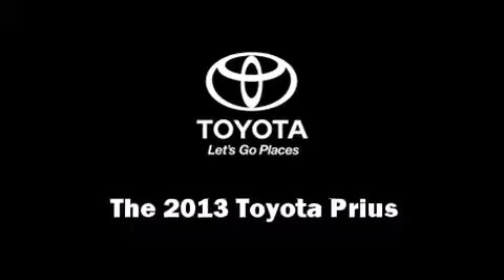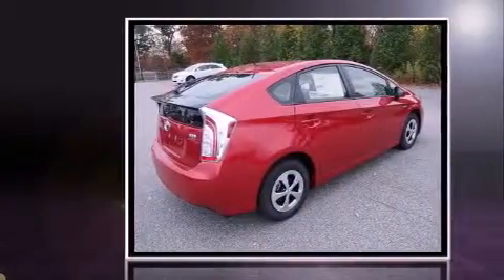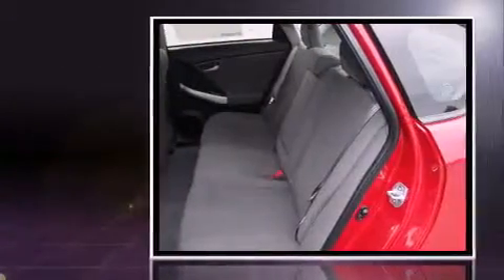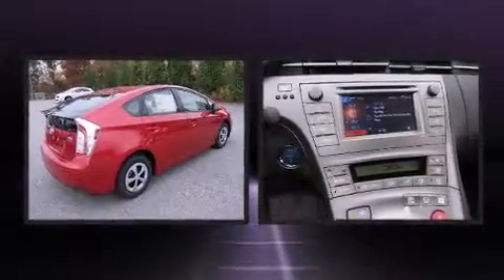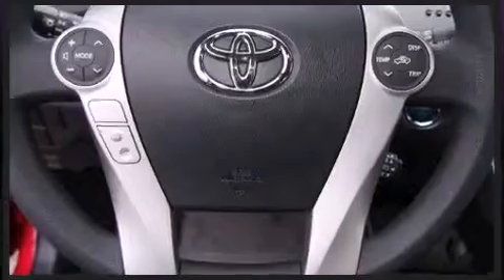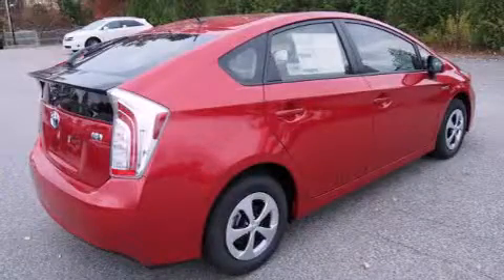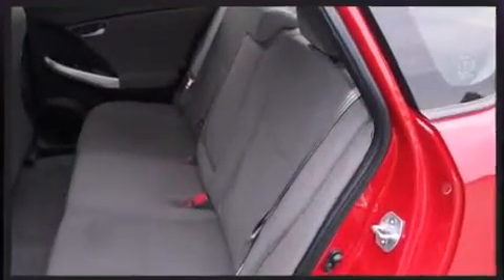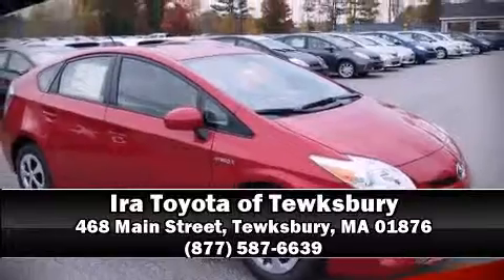2013 Toyota Prius in Tewksbury, MA 01876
Ira Toyota of Tewksbury
468 Main Street
in Tewksbury, MA 01876

The 2013 Toyota Prius. Smooth gearshifts are achieved thanks to the efficient 4 cylinder engine, and for added security, dynamic Stability Control supplements the drivetrain. Top features include power windows, delay-off headlights, 1-touch window functionality, front bucket seats, air conditioning, tilt steering wheel, power door mirrors, and remote keyless entry. Storage solutions are integrated throughout the interior, demonstrating thoughtful attention to detail. Premium sound drives 6 speakers, providing you and your passengers a sensational audio experience. Toyota also prioritized safety and security by including: head curtain airbags, front SIDE impact airbags, traction control, brake assist, anti-whiplash front head restraints, ignition disabling, and 4 wheel disc brakes with ABS. We have a skilled and knowledgeable sales staff with many years of experience satisfying our customers needs. We'd be happy to answer any questions that you may have. We are here to help you.